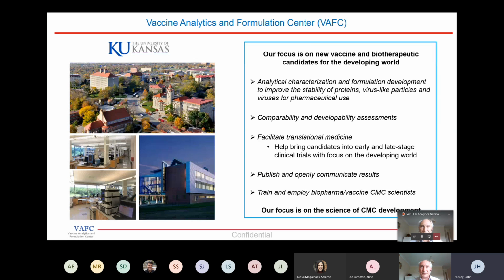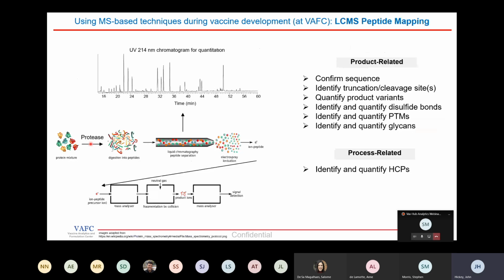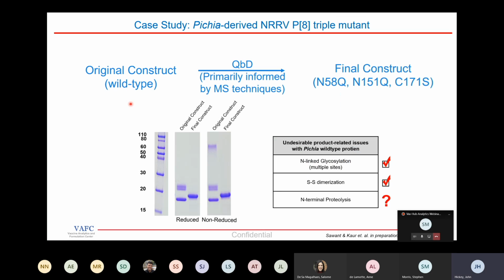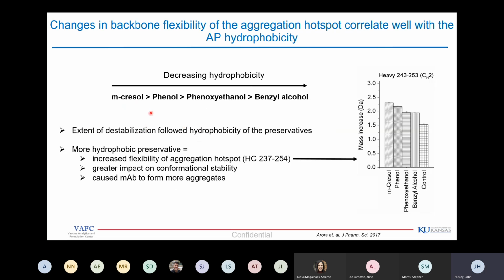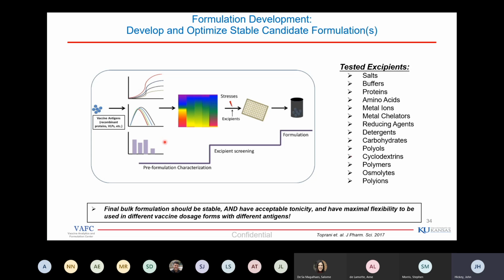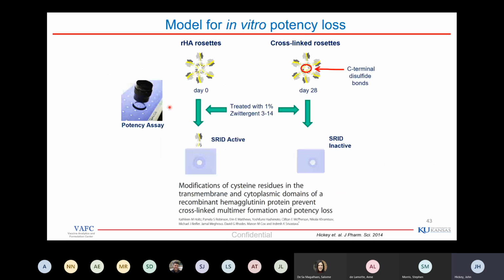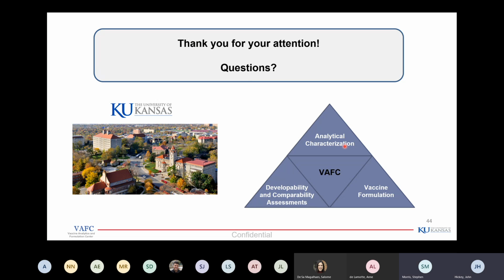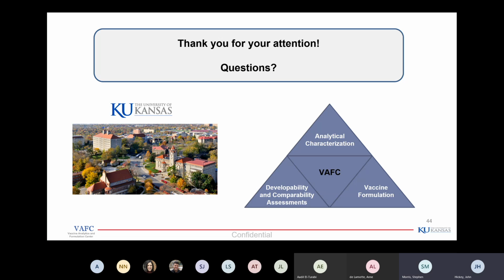VaxHub & VAFC Analytics Webinar - Applying Mass Spectrometry to Vaccine Development at VAFC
The EPSRC Vax-Hub based at UCL Biochemical Engineering organised a webinar in July 2020, in collaboration with the Vaccine Analytics and Formulation Center (VAFC) at Kansas University (KU), on the mass spectrometry capabilities and VAFC case studies illustrating how this technique has identified and addressed both process- and product-related issues, featuring Dr. Stephen Morris (Vax-Hub Research Fellow, host) and Dr. John Hickey (VAFC Scientific Assistant Director, speaker).